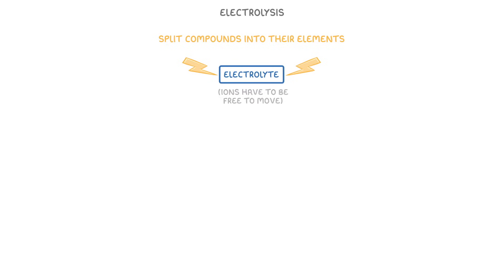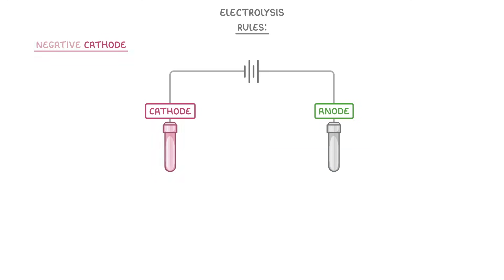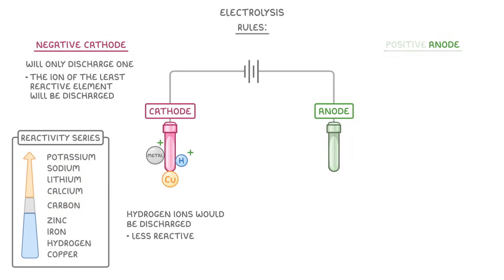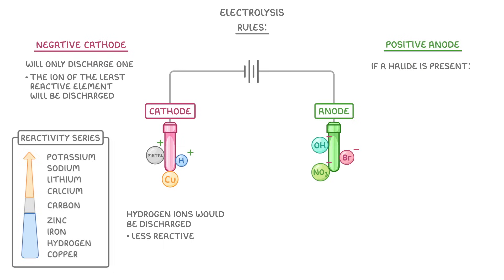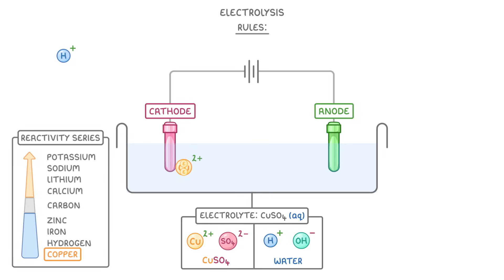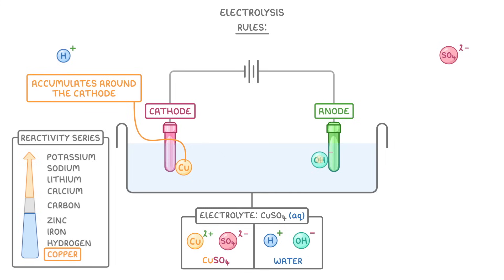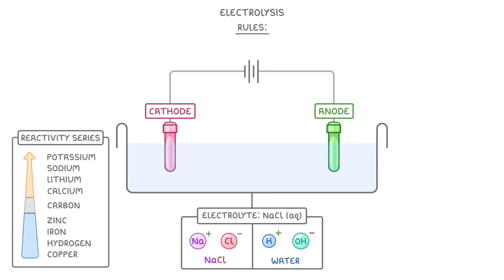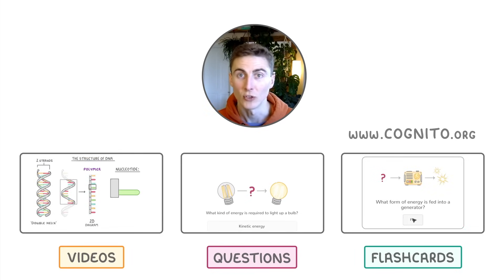Electrolysis Part 3/3 - Aqueous Solutions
*** WHAT'S COVERED ***
1.  Recap of Electrolysis
2.  Electrolysis of Aqueous Solutions.
    *   Standard electrolysis setup.
    *   Presence of additional ions from water.
3.  Rules for Selective Ion Discharge.
    *   At the cathode and the anode.
4.  Predicting Products
    *   Worked examples of electrolysis of aqueous solutions.
    *   Identifying the substances formed at the cathode and anode.

This video is suitable for:
- Higher and Foundation tiers (except equation for discharge of hydroxide ions is higher tier only)

*** CHAPTERS ***
0:00 Electrolysis Recap & Intro to Electrolysis of Aqueous Solutions
0:51 Electrolysis Setup & Ions in Aqueous Solutions
1:39 Rules for Ion Discharge
1:44 Rule 1: Discharge at the Cathode (Reactivity)
2:29 Rule 2: Discharge at the Anode (Halides)
3:05 Example 1: Electrolysis of Copper(II) Sulphate (aq)
4:42 Example 2: Electrolysis of Sodium Chloride (aq)